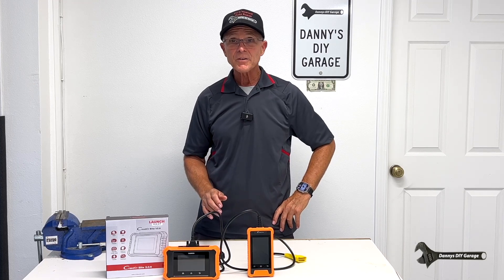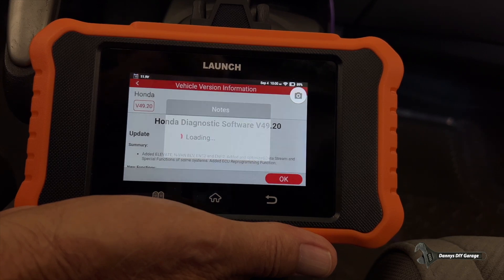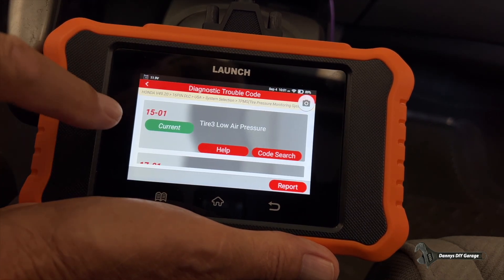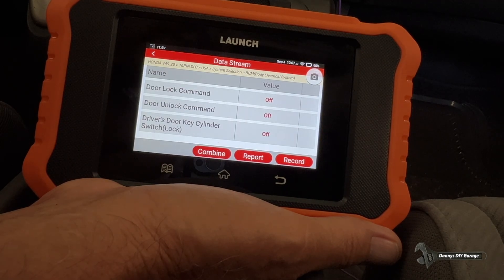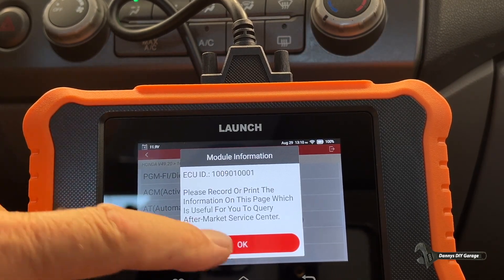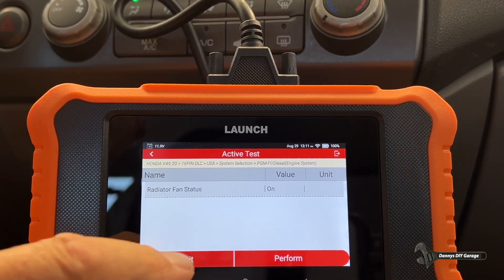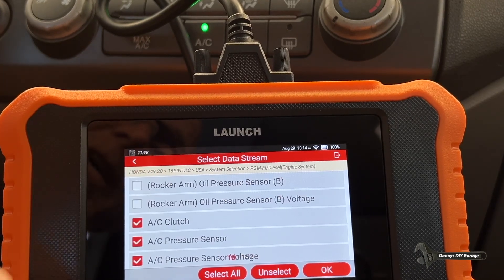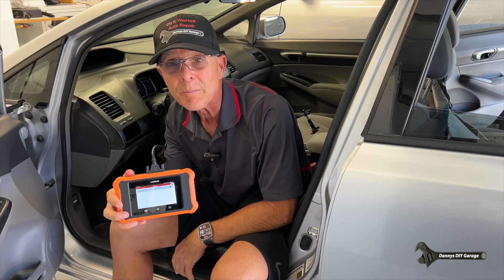Upgrade Your Honda/Acura Diagnostics, 2025 Launch: Creader Elite V2.0 OBD2 Scan Tool, OBD2 Scanner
2025 LAUNCH Creader Elite V2.0, the ultimate OBD2 scanner for Honda and Acura owners. Why Choose the Creader Elite V2.0? Full System Diagnostics: Perform in-depth diagnostics on all available modules, including reading and clearing codes, viewing live data, and more.
Bi-Directional Control: Send commands to various module actuators to test component integrity and functionality. Free lifetime updates.
🔗 2025 LAUNCH for Honda Acura Scanner